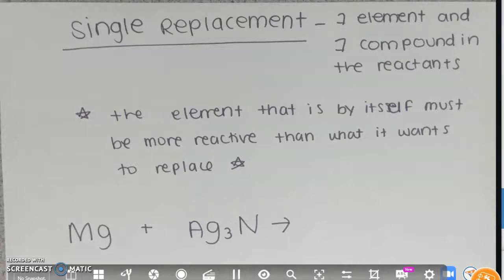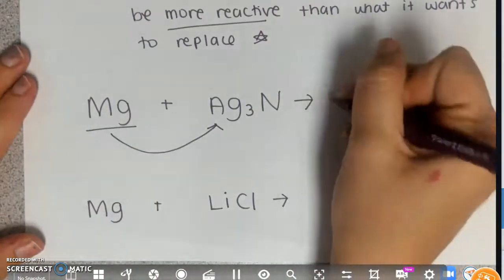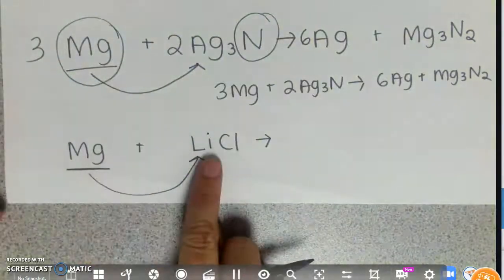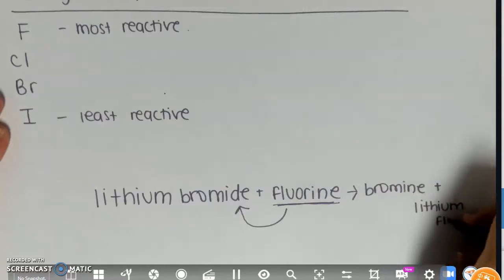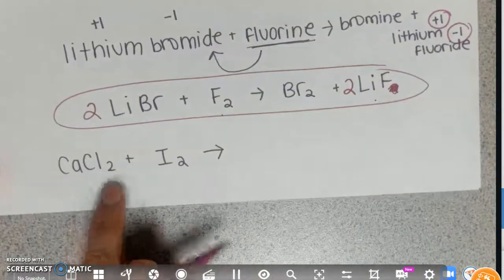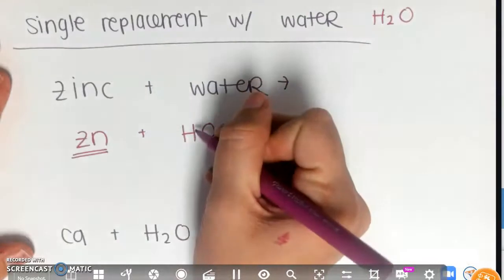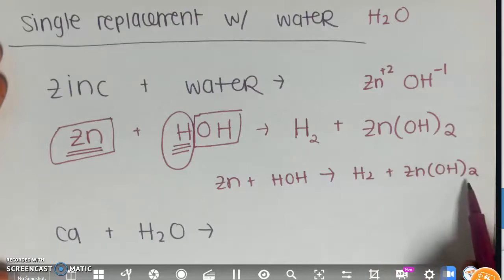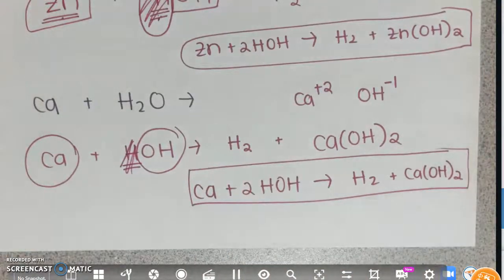Single Replacement Reactions